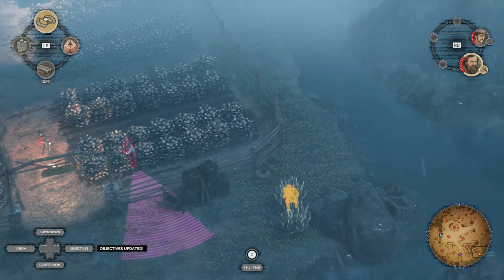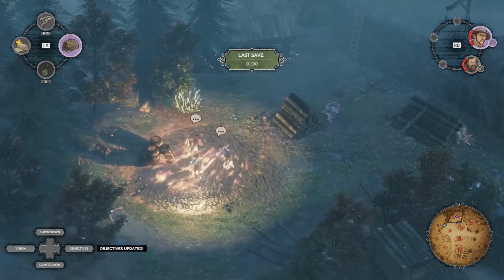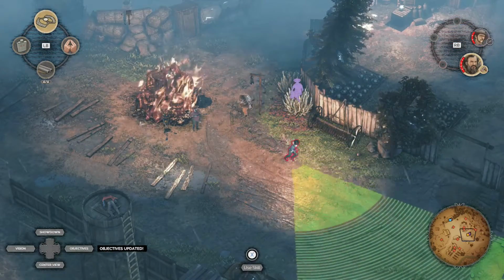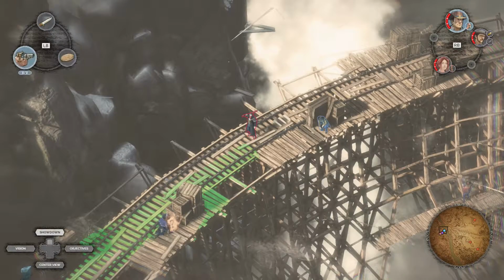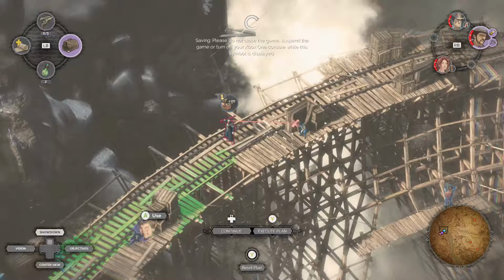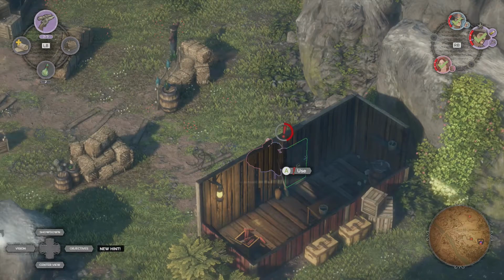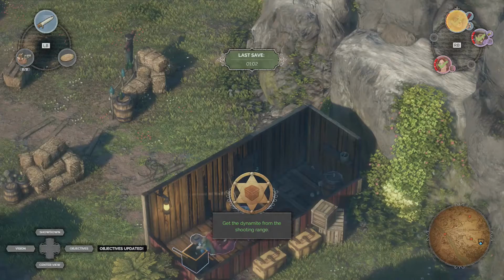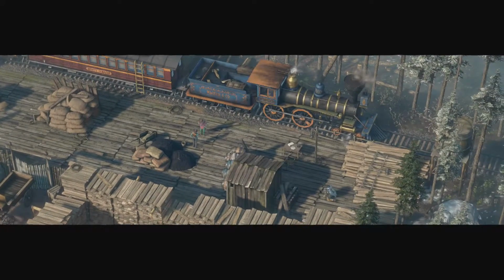Desperados III: Gameplay Tips and Tricks Part 2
Desperados III Gameplay Tips and Tricks Part 2 | Desperados 3 tips we go over the final two missions in Chapter 1, O'Hara Ranch, and Eagle Falls! I'll take you step by step how to conquer these missions stealthfully and quickly with Doc McCoy and Hector Mendoza in the O'Hara Ranch mission. Then with the whole gang so far with Kate O'Hara, John Cooper, Doc McCoy, and later to join in the fight Hector Mendoza in Eagle Falls. These missions will test your skills and new abilities but we have you covered! All that and more, so lets head out and defend the ranch together with us in our Desperados 3 Gameplay Tips and Tricks Part 2 | Desperados 3 tips video!

Hi there! Welcome to the channel! Your go-to channel for tips and tricks, features, reviews, gameplay, and much more on your favorite video games. Check out our community page on the channel to see what game we will be covering next! Be sure to share your tips and experiences playing the games we include on the channel in the comments sections of each video! Thank you so much from all of us here!

Maneater tips and tricks we help you discover your inner shark and how you can unleash your awesome evolution onto the unexpecting humans!

Doom Eternal tips and tricks playlist series we cover your journey to fighting the demon horde in space to the hell unleashed on the doomed earth below. Travel to hell with us!

Minecraft Dungeons tips and tricks playlist series we cover everything from beginner and advanced tips to help you defeat the Arch-Illager. Come check it out!

Bleeding Edge tips and tricks playlist series, we go over every character during the launch of the game from Daemon, Cass, Nidhoggr, Buttercup, El Bastardo, Gizmo, Kulev, Maeve, Makutu, Miko and Zero Cool. Check it out today!

Dragon Age Inquisition tips and tricks playlist series we go over the different character classes you'll be able to pick at the start of the game along with their abilities to conquer this vast open world. Dive inside!